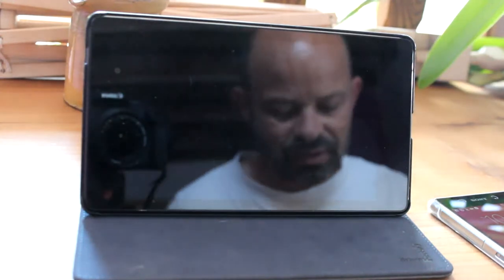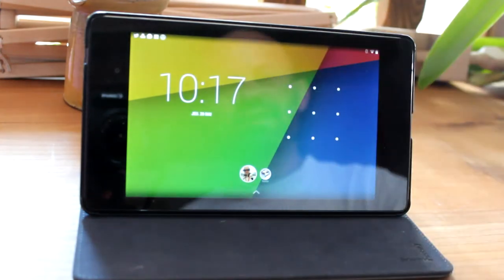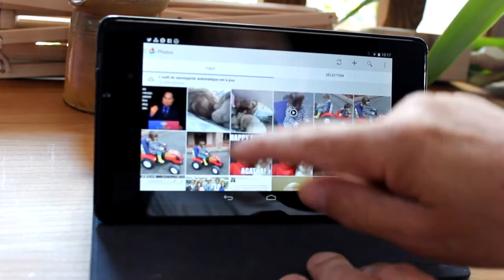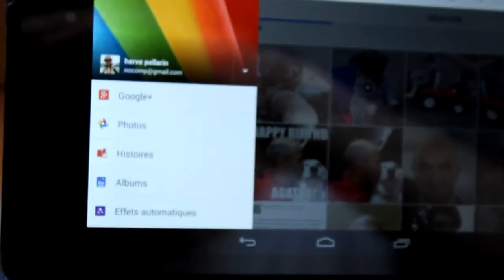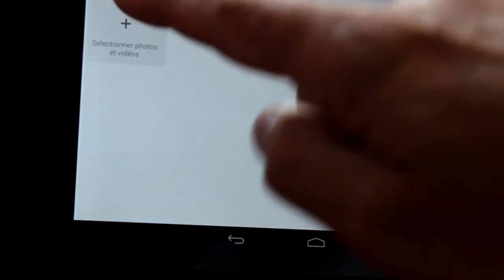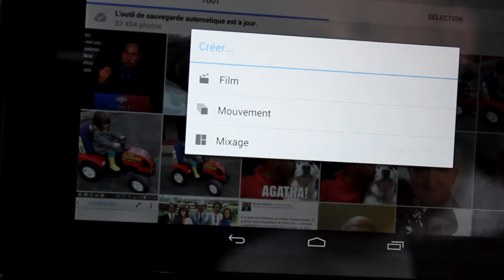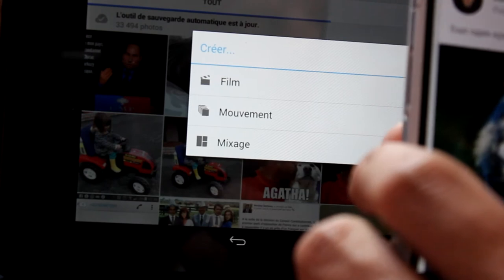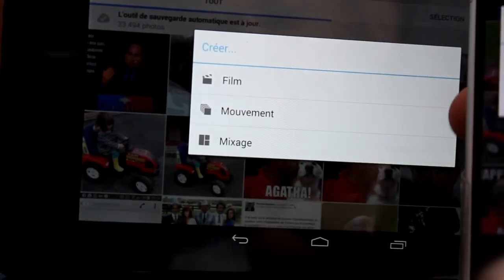sony limits your Google+ functionalities on xperia z2 and maybe more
this is the typical annoying "bug" or situation that you hate. No ideas why, no reasons why, but with an xperia z2  you just can t enjoy all functionalities of google plus, you won t be able to use the "create movie" feature